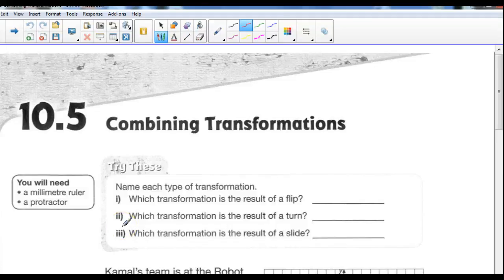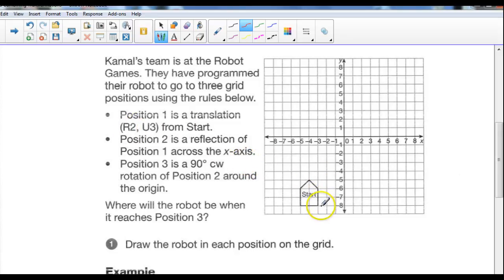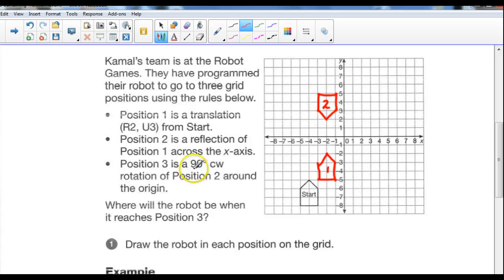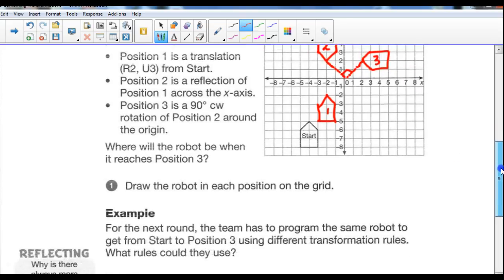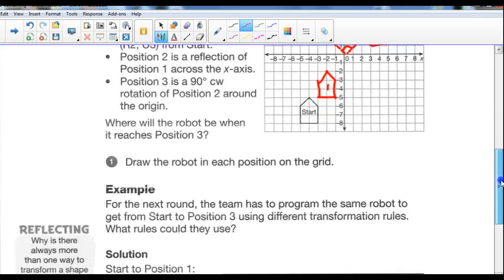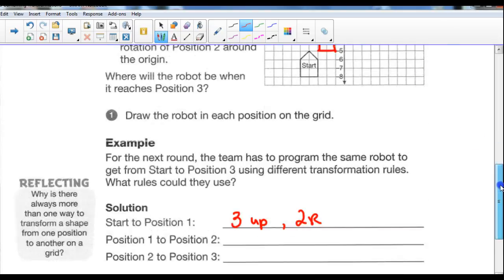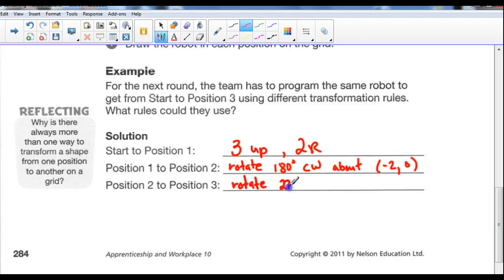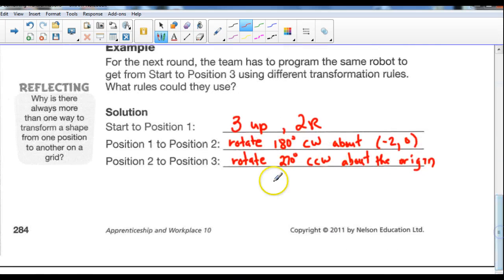10 5 Combining Transformations